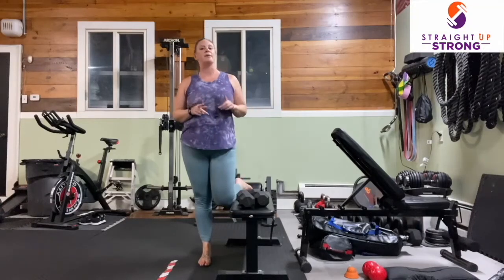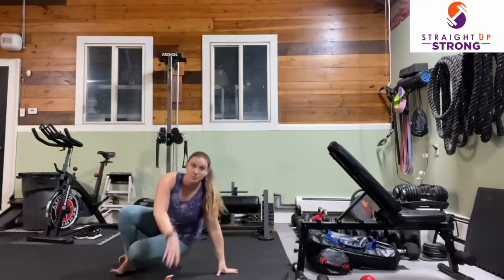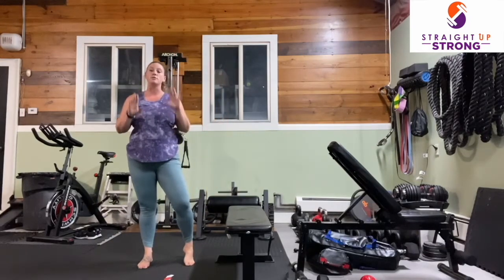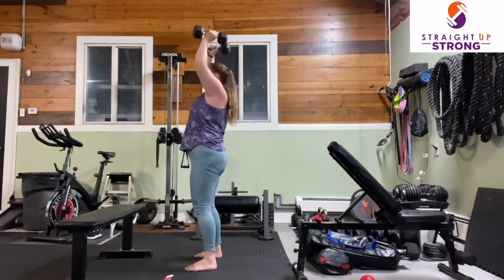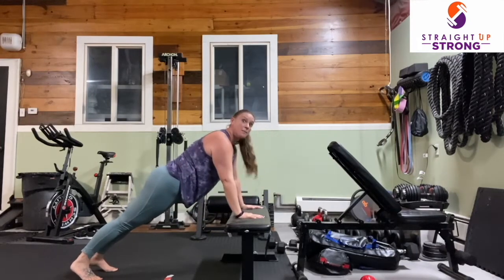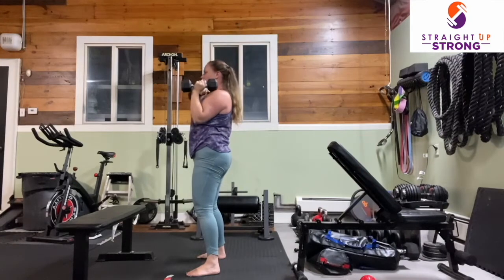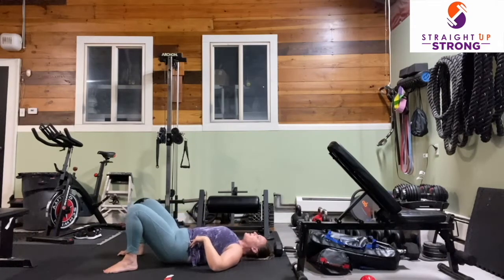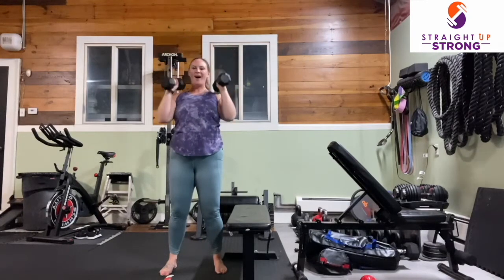10 MIN FULL BODY WORKOUT - Beginner Friendly and Only Need A Bench/Chair and Dumbbells/Water Bottles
Coach Michelle gives us a 10 Minute Full Body Strength Circuit for Beginners!

Equipment Needed: Only a bench/chair and access to dumbbells/soup cans/water bottles

We perform  3 rounds of each exercise for 30s. After each round, take a rest and then redo the circuit! The exercises used are:

1.Glute Bridges
2.Push Ups
3.Squats
4.Shoulder Press

Straight Up Strong is a live online class community that offers classes 3 days a week.  Coaches, Michelle and Tina, program full body strength workouts each month for our classes for busy women (most over 40!)  exercising at home.